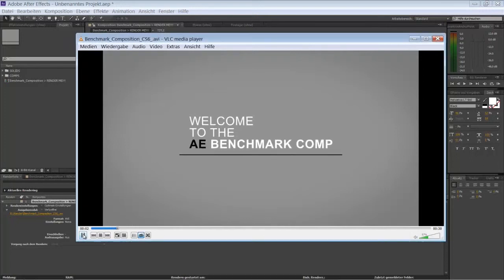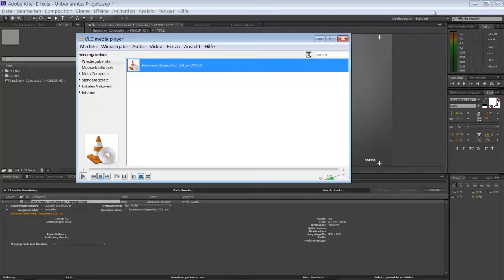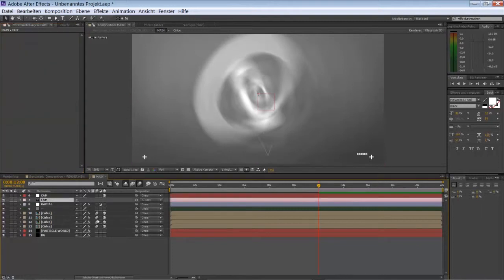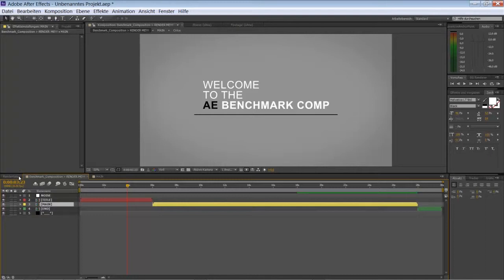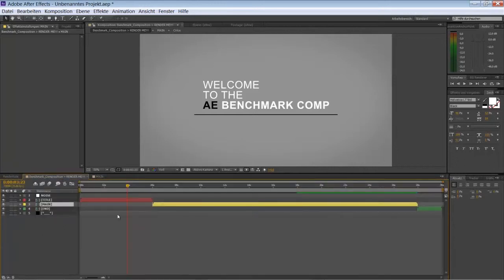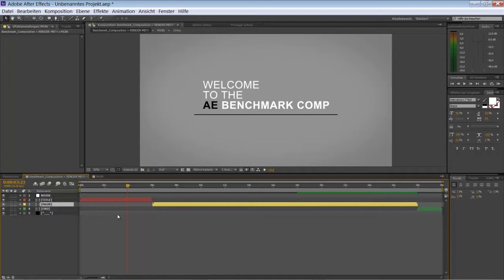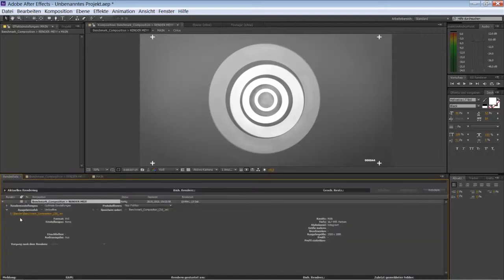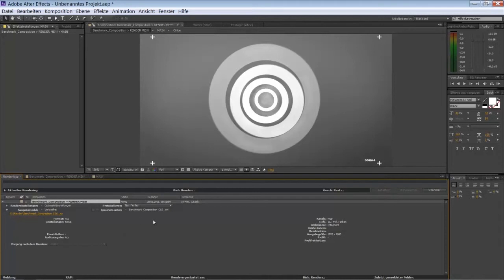After Effects Performance Test File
About: I´m always curious about the power & performance of different machines. When ever i have access to, i load up this file below and make a render in After Effects. There is no such tool as Cinebench for AE, so i built this project for testing. Maybe you like to join the party and compare your machine. If you have any results or marks you´re welcome to put it in the comments! Thanks, have a nice render!
The project file was made with AE CS 5.5
For CC 2015 Users and above - please empty all caches before render
Pretty good Tutorial on speeding up your render: